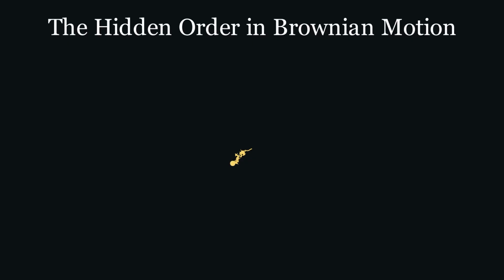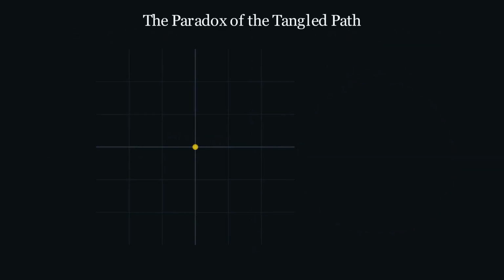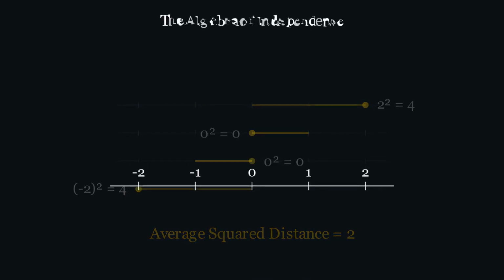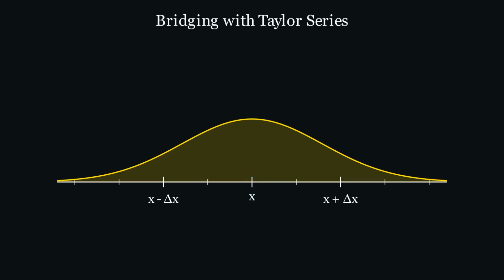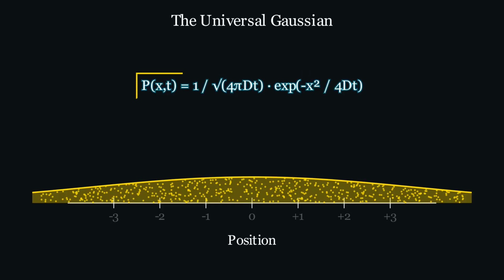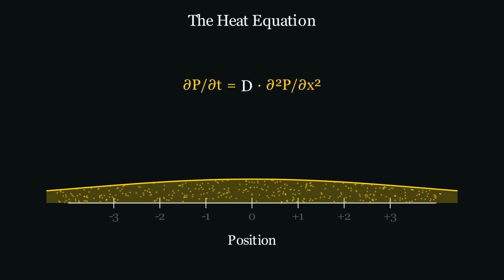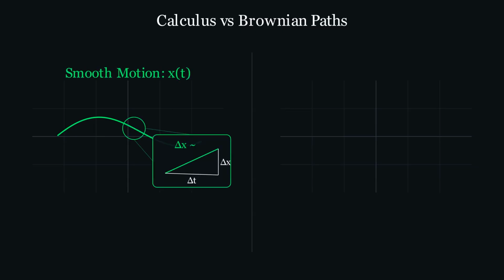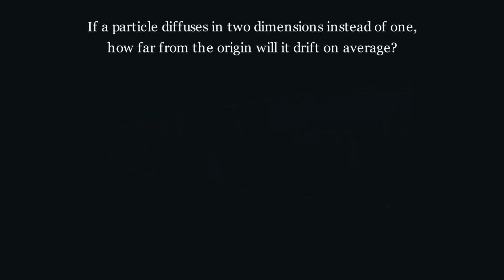The Hidden Order of Randomness: Brownian Motion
A single particle's path looks like a chaotic, tangled mess, yet its overall displacement follows a precise mathematical law. We explore the paradox of Brownian motion, where microscopic unpredictability gives way to macroscopic certainty.

Journey from simple random walks and the Central Limit Theorem to the derivation of the Heat Equation. We use Taylor series expansions to bridge the gap between discrete jumps and the continuous flow of probability.

Finally, we discover why classical calculus breaks down in the face of randomness, introducing Itô's Lemma and the fundamental principles of stochastic calculus.